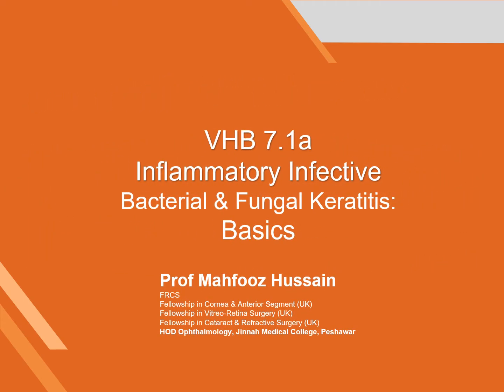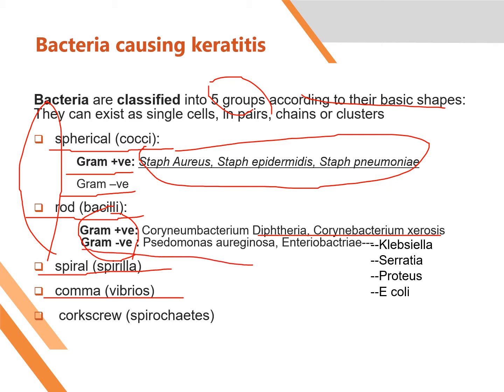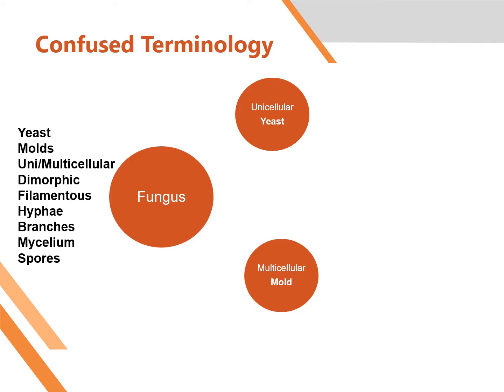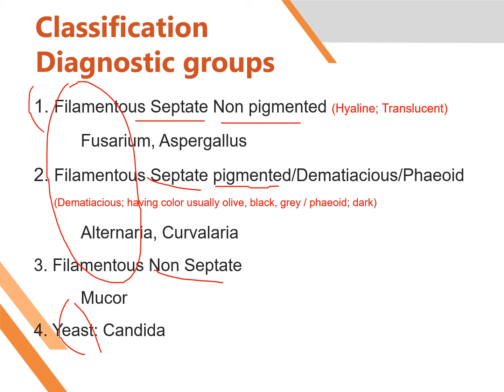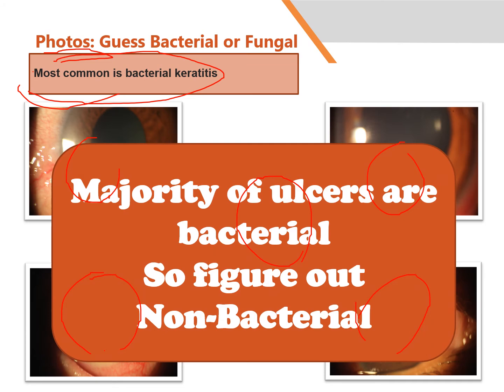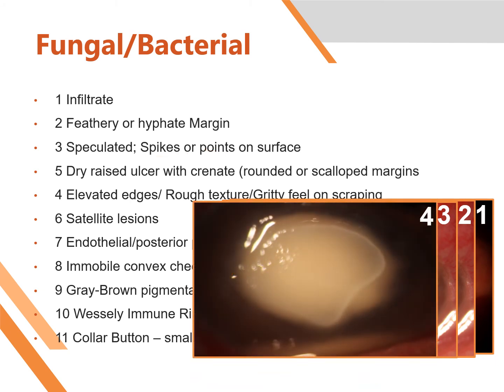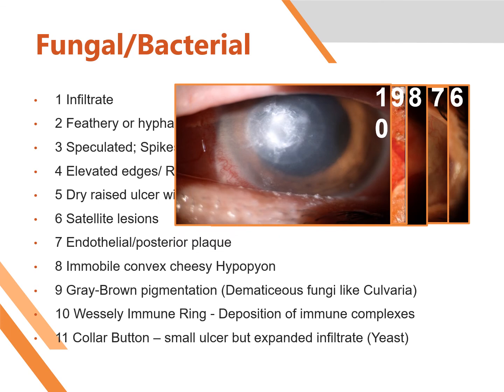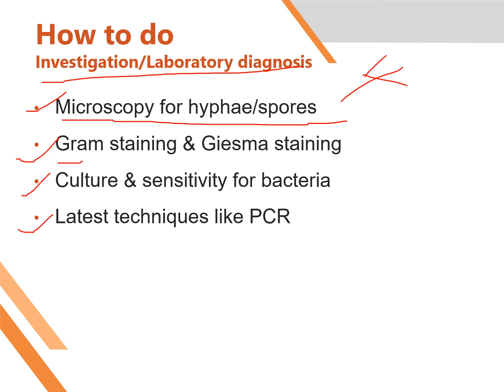Bacterial & Fungal Basics | Diagnose Ulcers | VHB 7.2 (Part 1)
Basic classification of bacteria and fungi. Also description of how to clinically diagnose ulcers and basic laboratory investigations